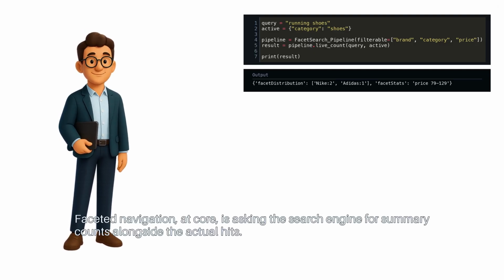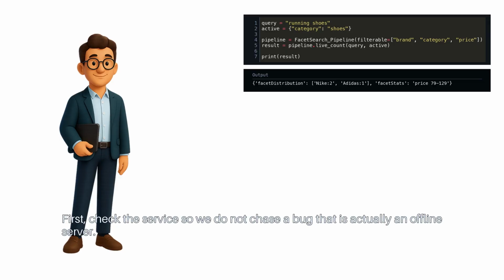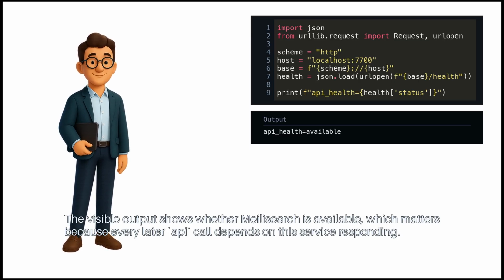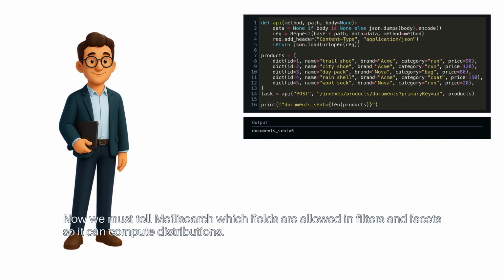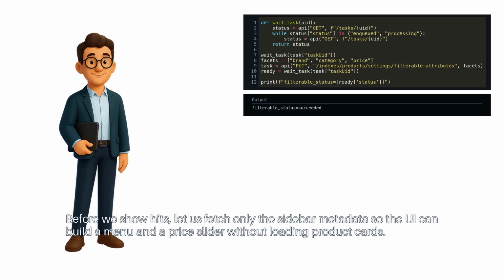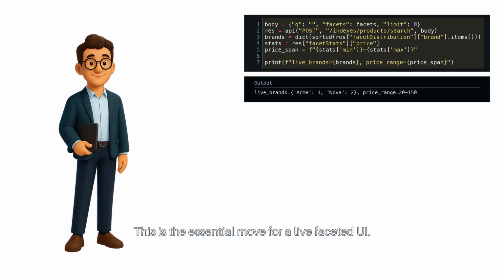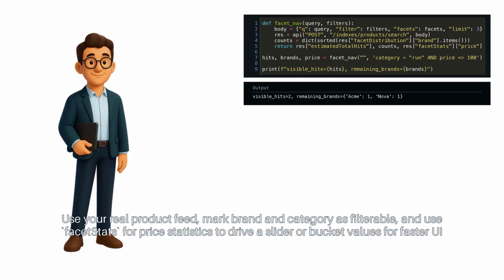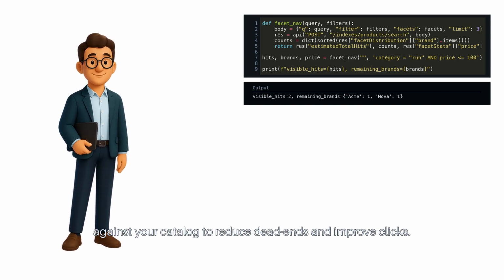Meilisearch Faceted Search in Python: Build Filters with Live Counts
Meilisearch facetDistribution delivers live facet counts and price ranges so your filter menu always reflects the current query.
Learn a concise Python workflow to configure filterable attributes, index numeric prices, and use facetDistribution and facetStats to return synchronized hits and sidebar metadata in one request.